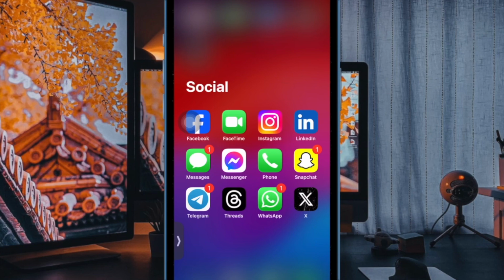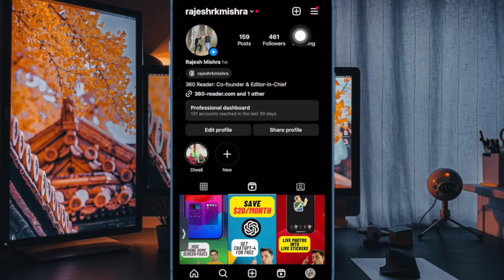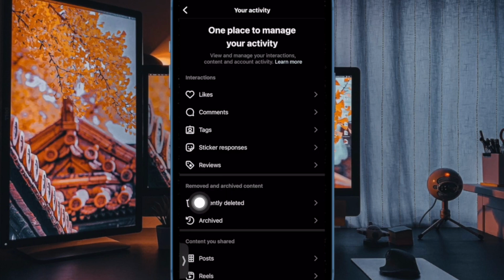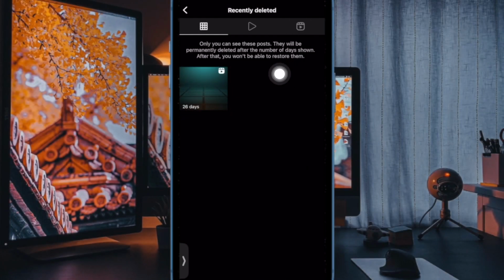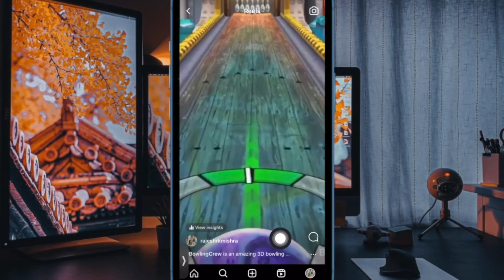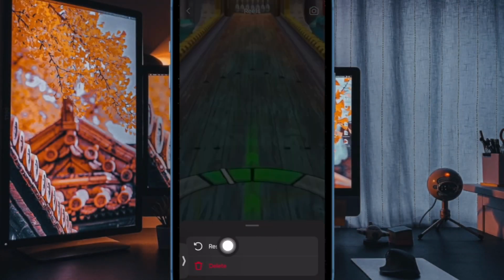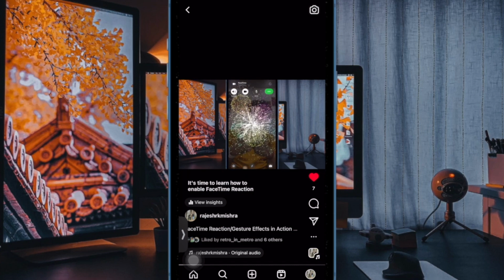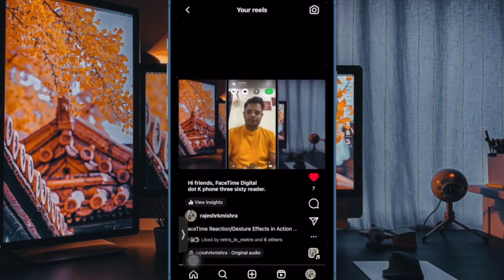How to Recover Accidentally Deleted Instagram Reels on iPhone and Android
Wondering how to restore deleted Instagram Reels? Watch this video to learn the definitive way to recover reels on Instagram on iPhone and Android.